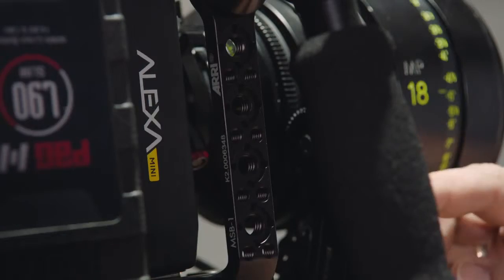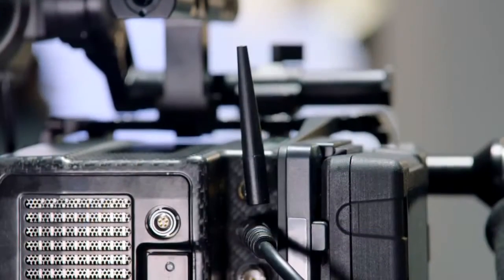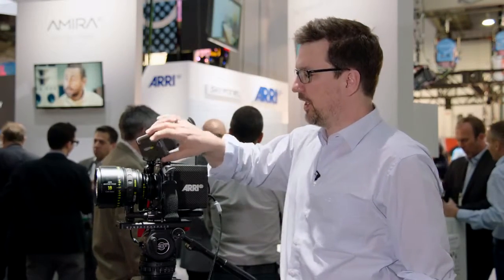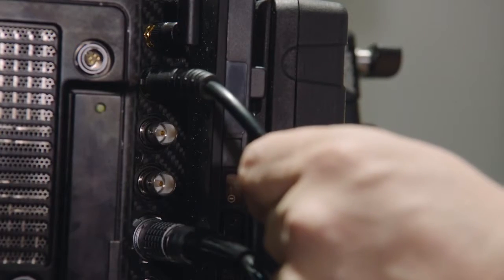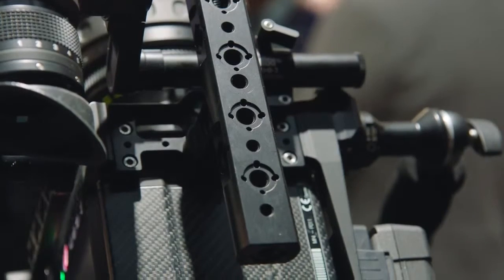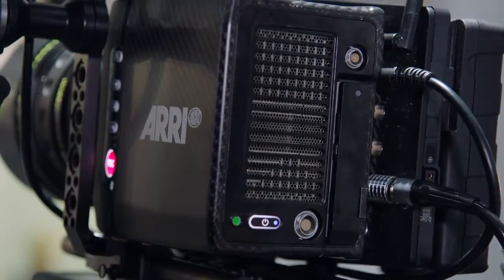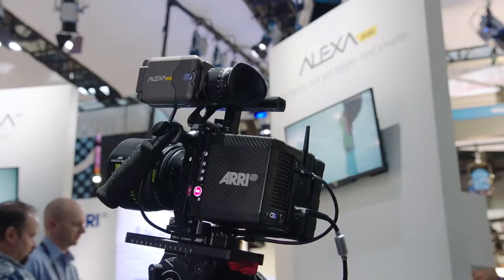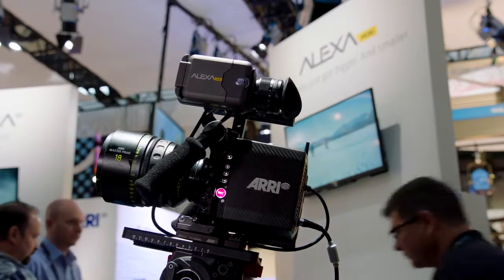【ARRI】2015年NAB ALEXA Mini 產品介紹